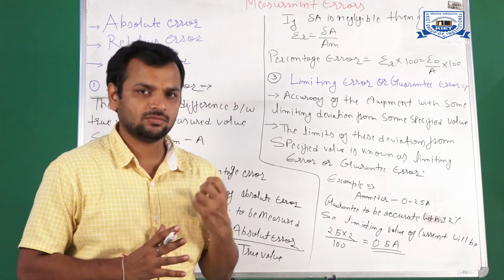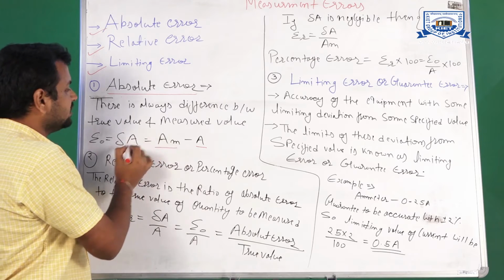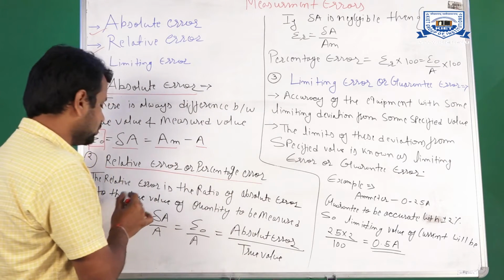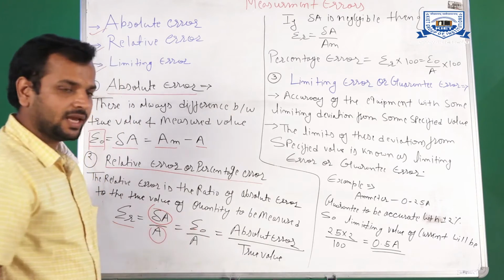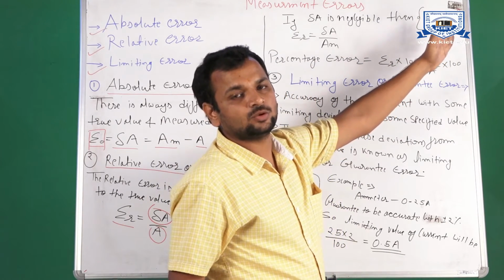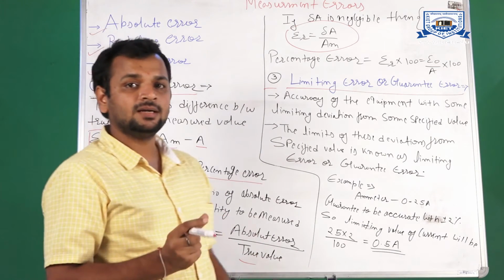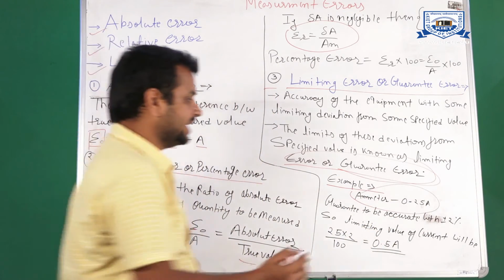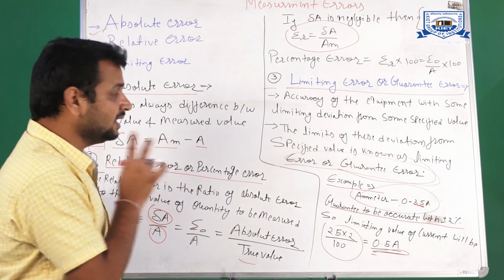Measurments errors | Measurment and instrumentation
B.Tech_EI_7Sem | Measurment and instrumentation   | Measurments errors |